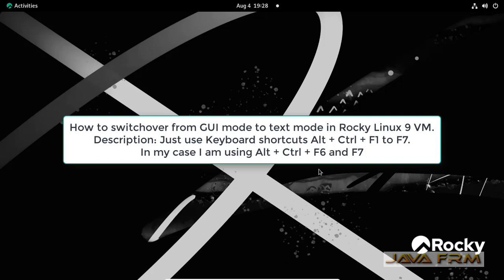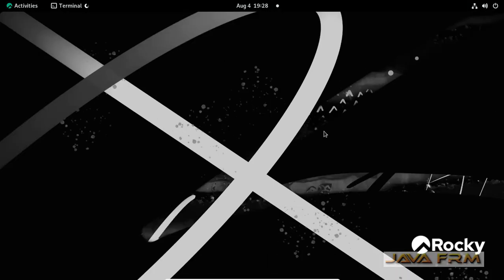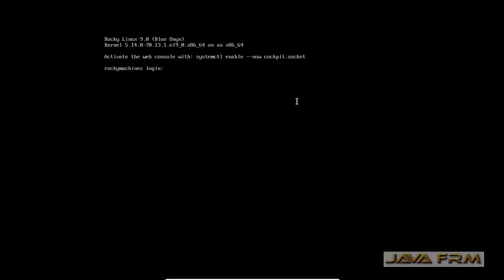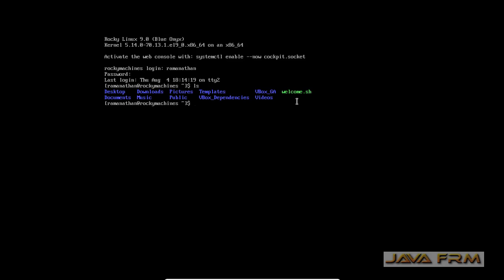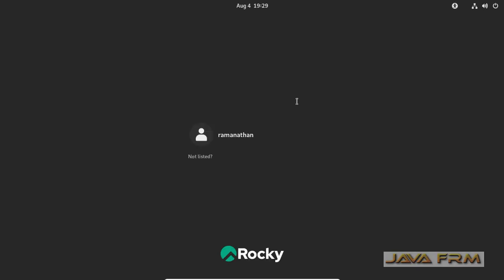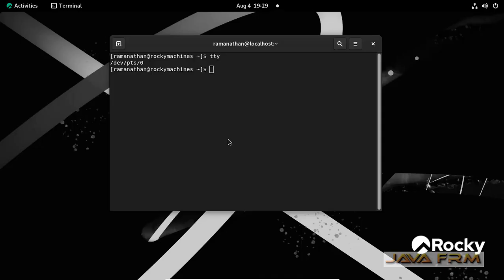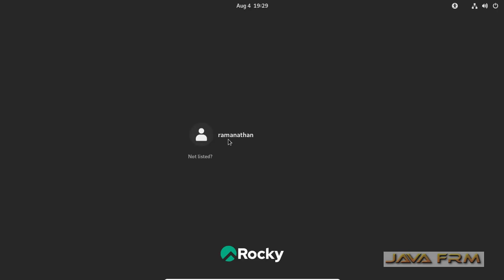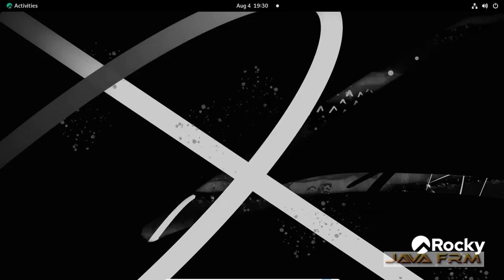How to switch between the GUI and Text mode (Command Line mode) on Rocky Linux 9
In this video we are going to see how to switchover between GUI and Text mode on Rocky Linux 9.
How to switch from graphical mode to command line mode in Rocky Linux 9